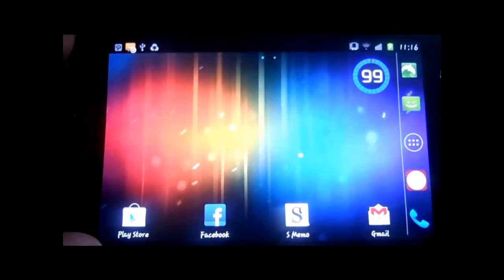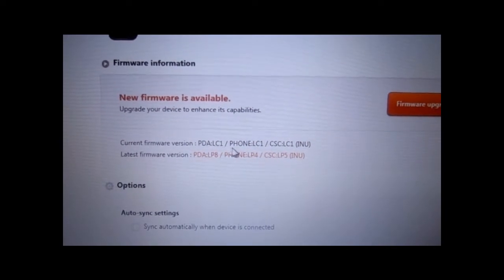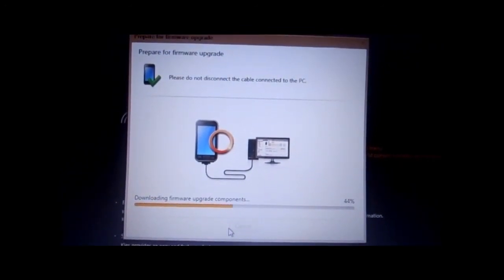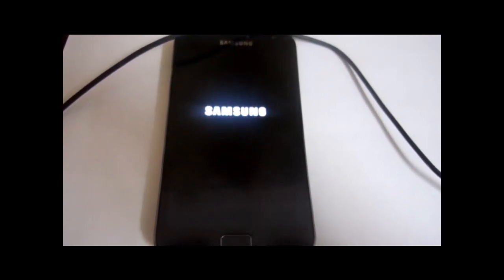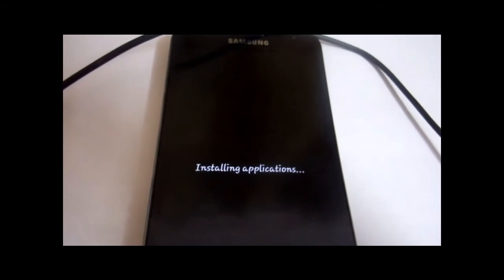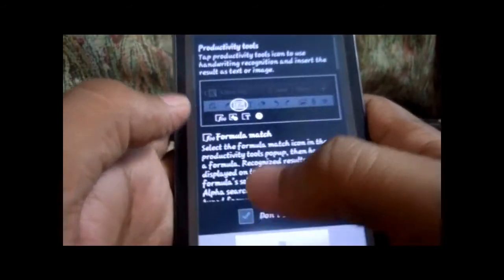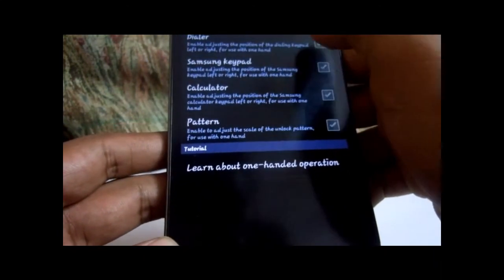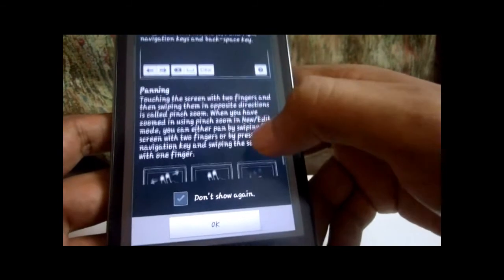Samsung Galaxy note ICS official update India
The video shows how to update your galaxy note to ICS via Kies. Use this method when you get the message that "no update available" when you try to do the OTA update as in my case. Please pardon me for several mistakes made while making this video.